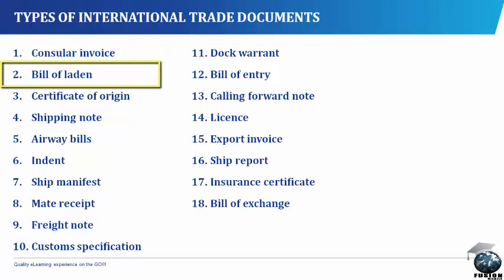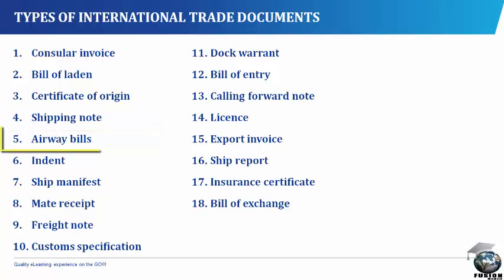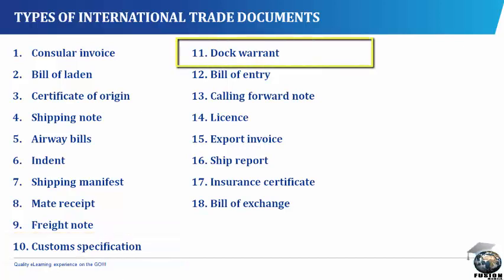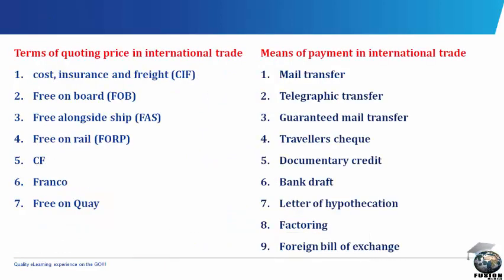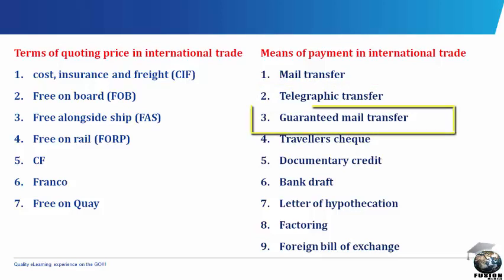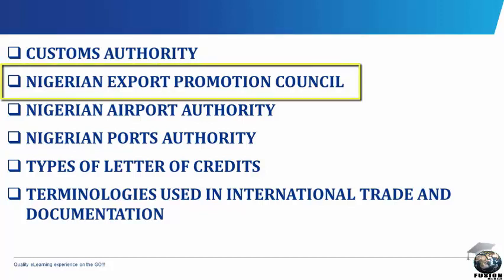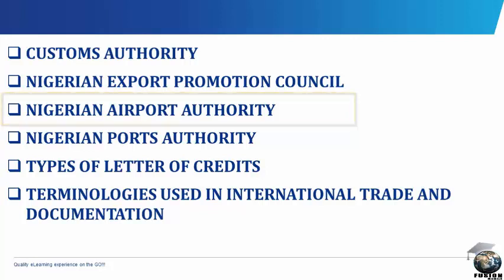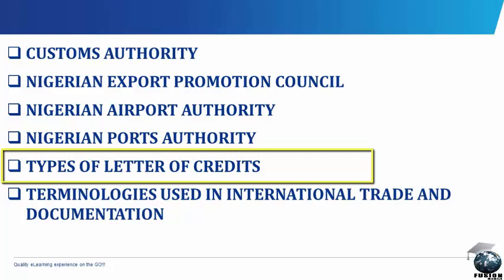Foreign Trade Documents and Means of Payment [SS 1, JAMB Tutorial, WAEC, NECO, Post-UTME, NABTEB]